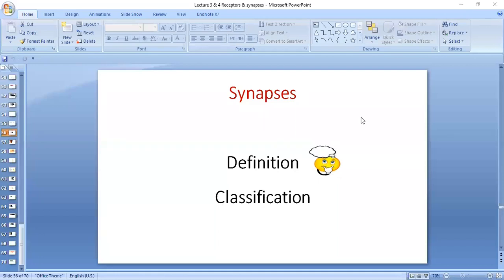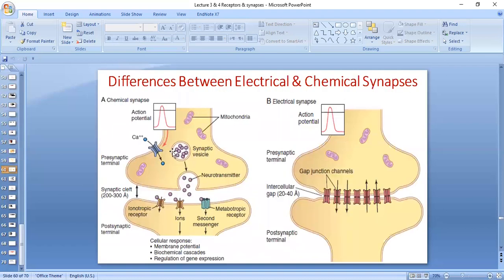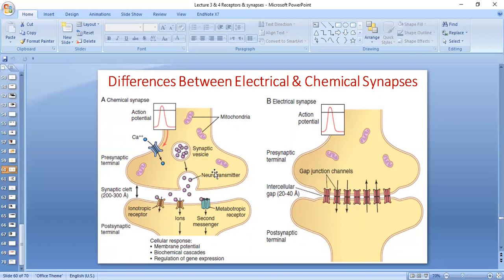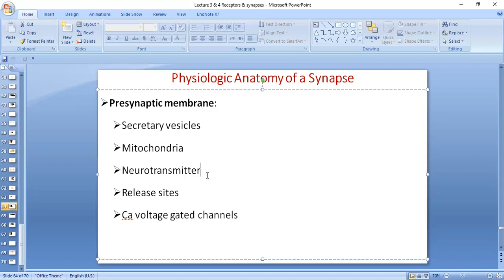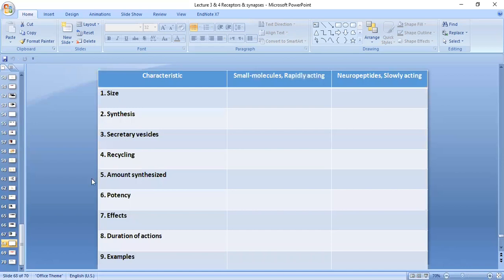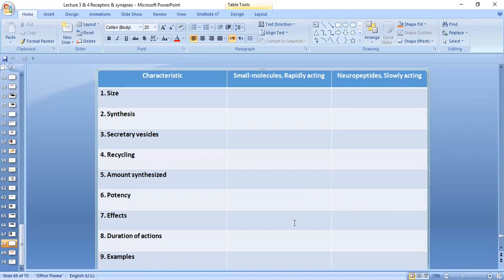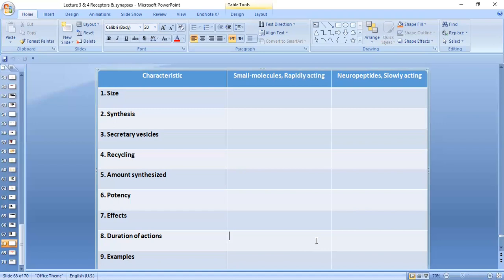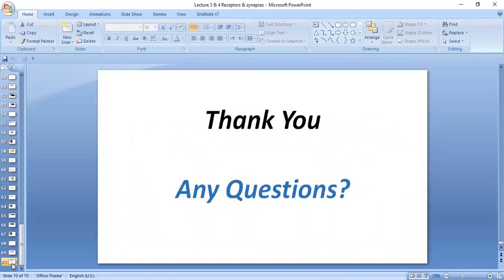5. Synapse Part-1 | Sensory CNS Physiology | 2nd YR MBBS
More goodies on the channel:
PHYSIOLOGY CONTENT:

CoolConceptsinPhysiology head and neck anatomy lecture cns physiology, cns, cns physiology mbbs 1st year, cns examination, cns anatomy, cns playlist,